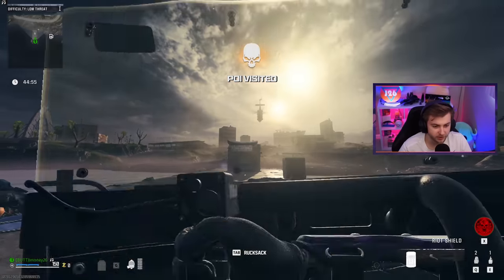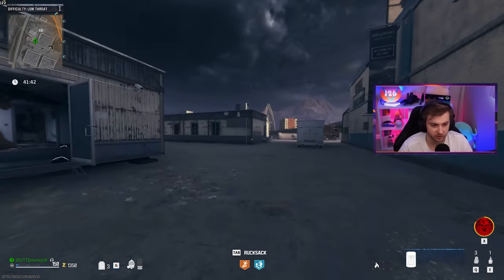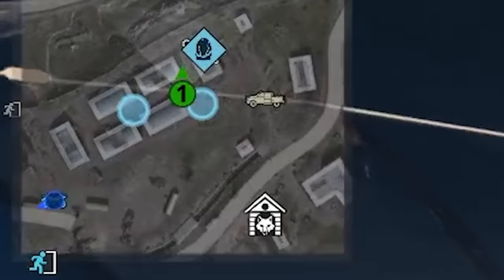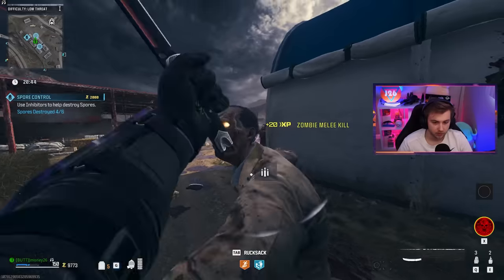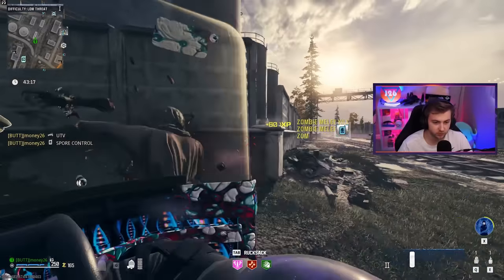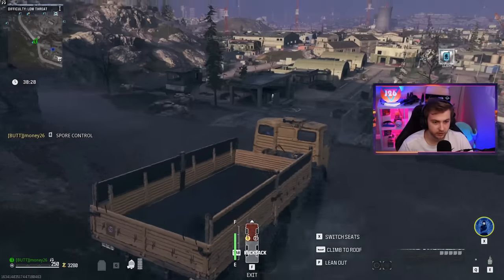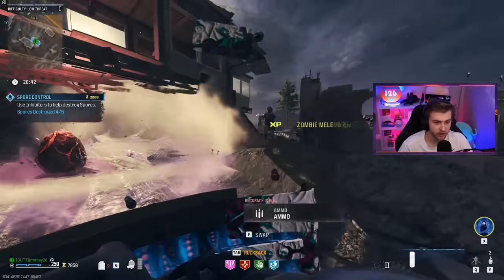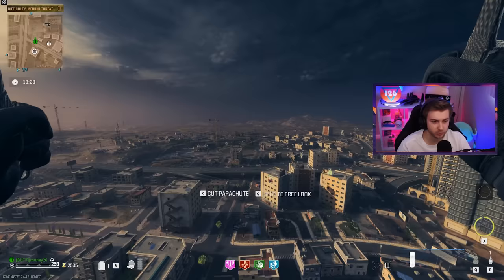The Riot Shield Might be the WORST Weapon in Zombies...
We try to get Spinel Husk on the Riot Shield and it could be the worst weapon in all of MW3 Zombies.

✅LINKS✅
👕MERCH 👕

Main Monitor
2nd Monitor
Monitor Stand